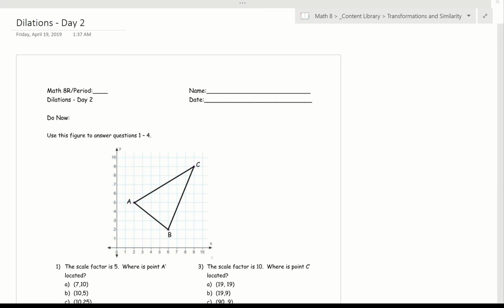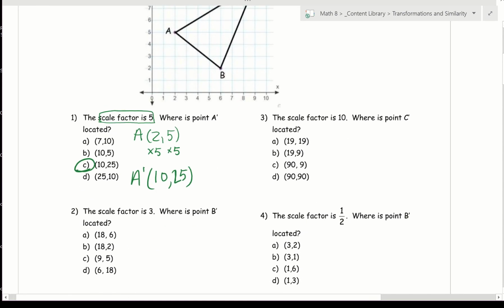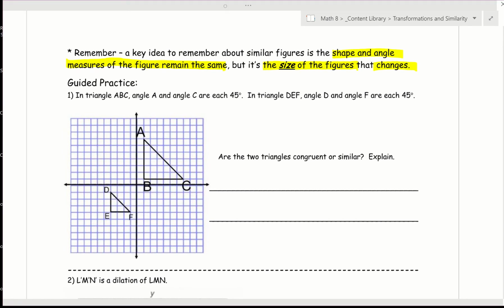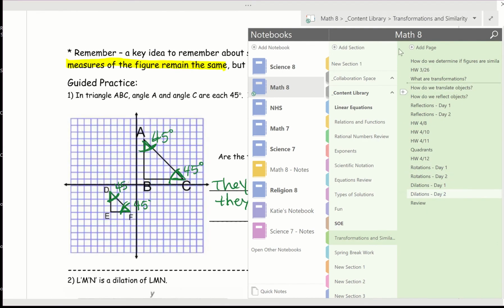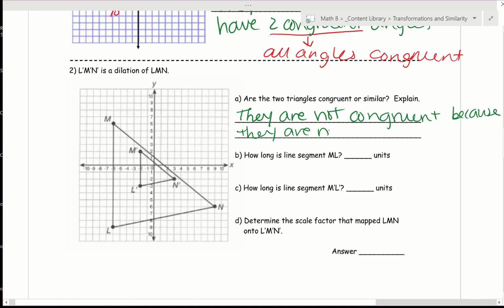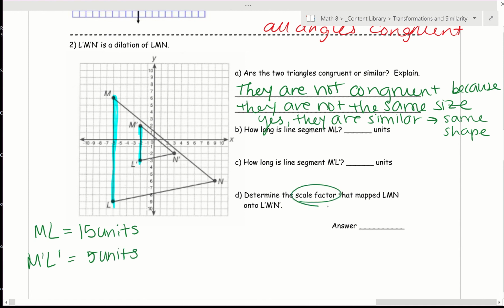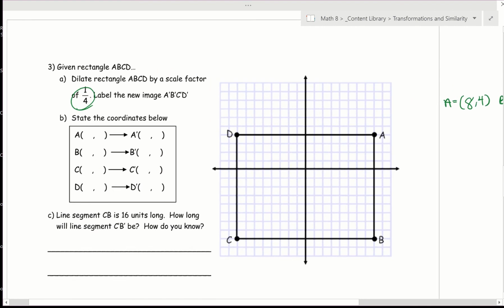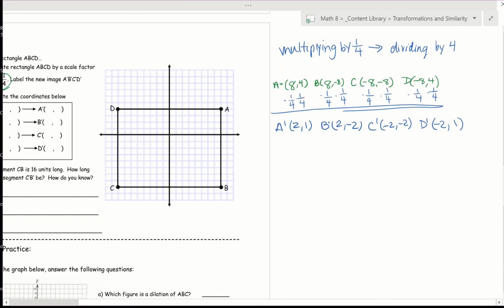Dilations Day 2